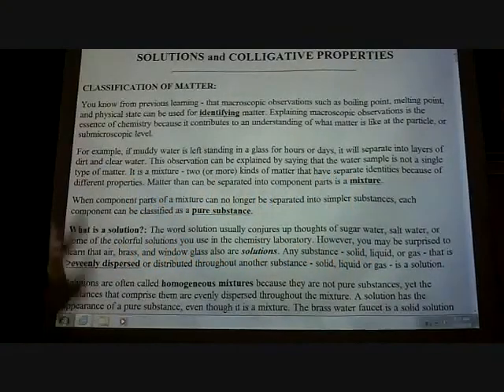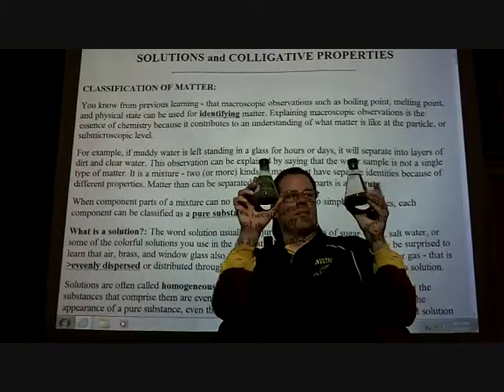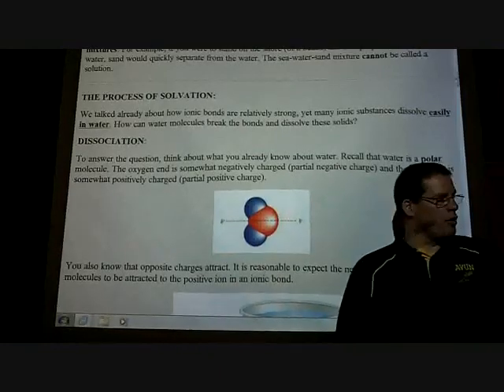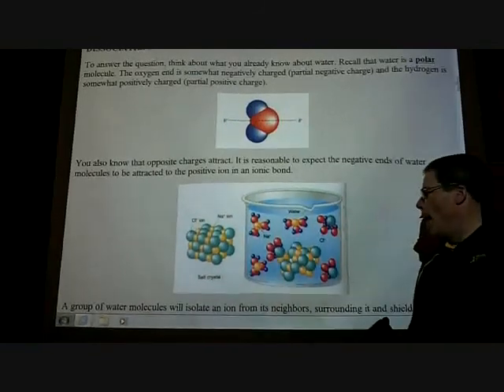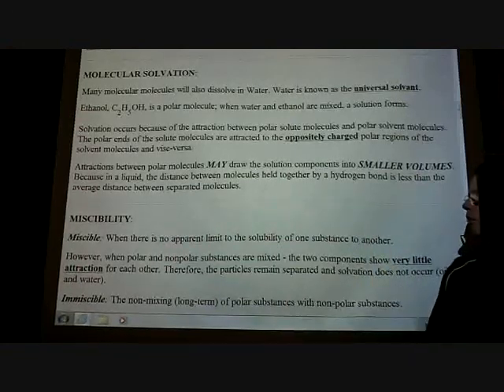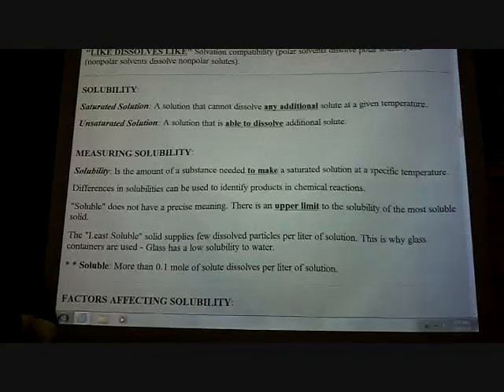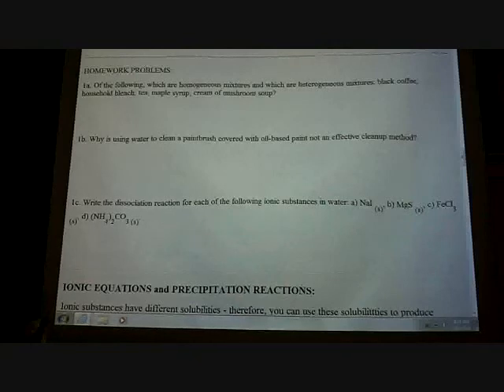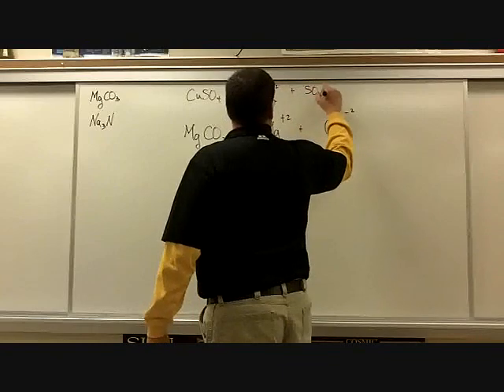Avon Honors Chemistry - Unit 13: Solutions and Colligative Properties, lecture #1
This lecture discusses the basics of solutions